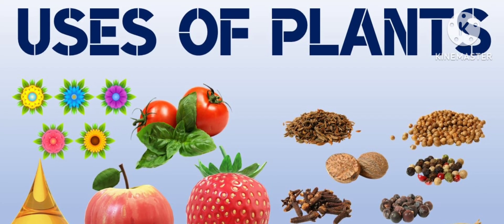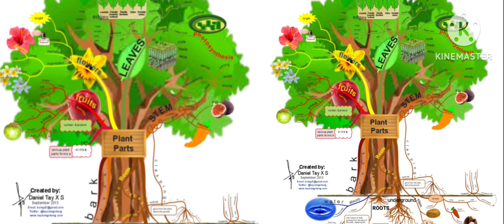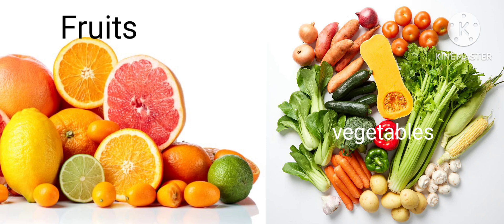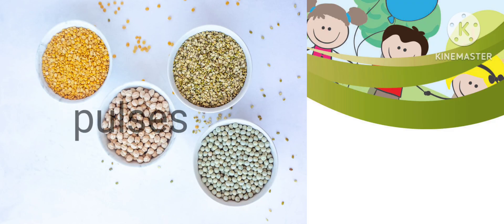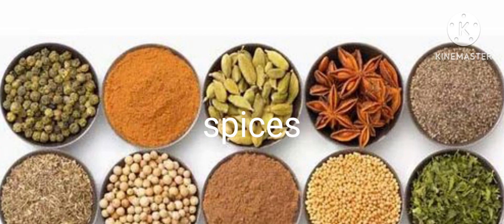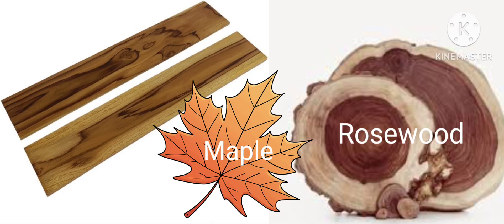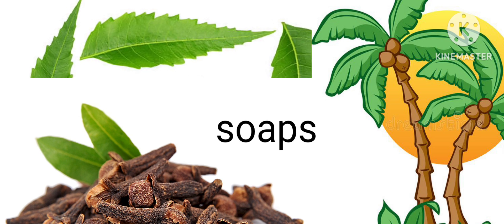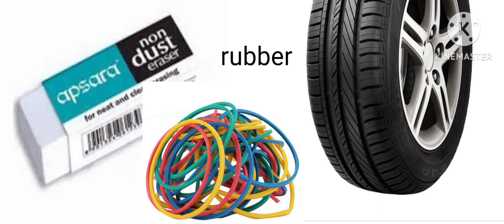Uses of plants for kids | what do the plant gives us | plants and their uses | plant give us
#  uses of plants # uses of plants for kids # plants give us